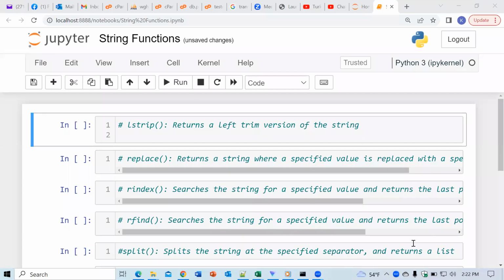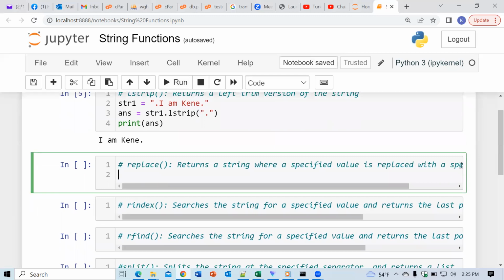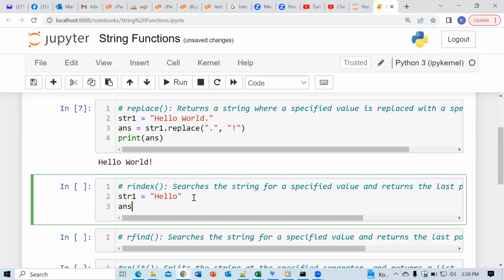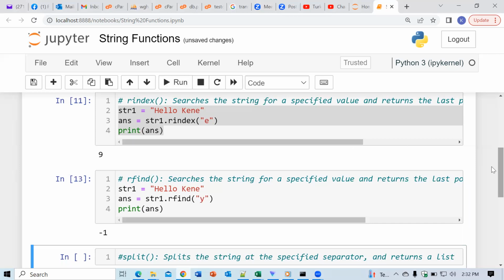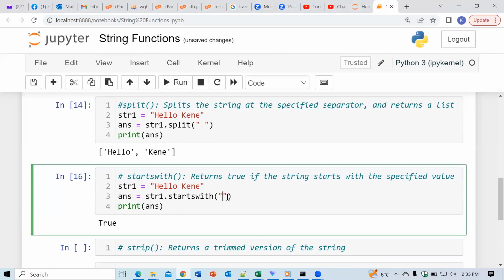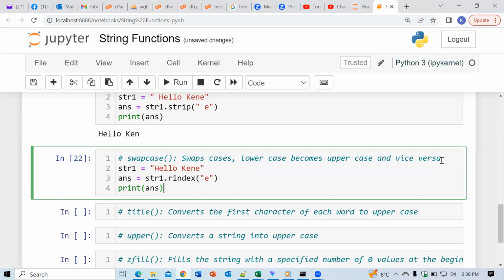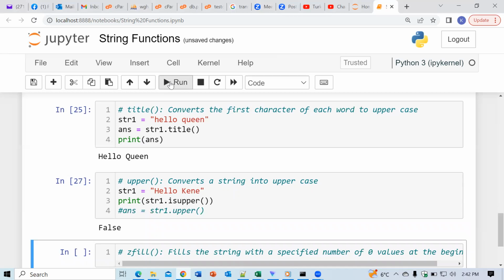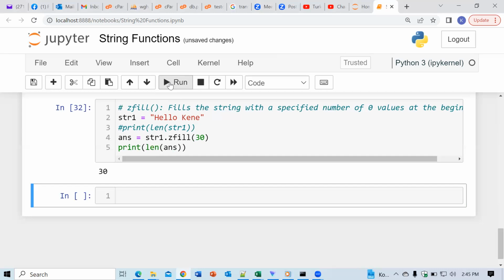Python Strings 3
In this last of a three-part series on Python strings, you will learn how to use some more strings.